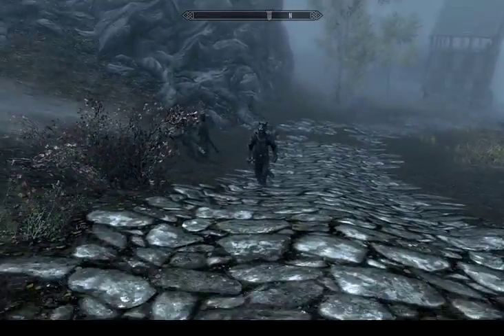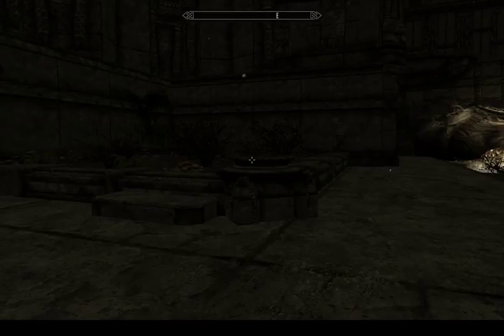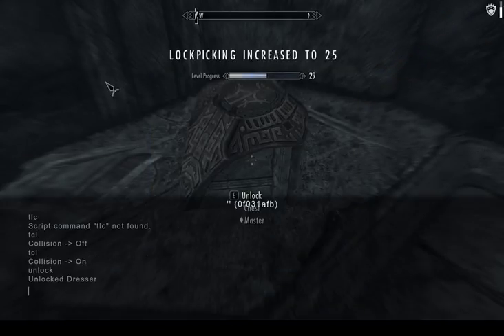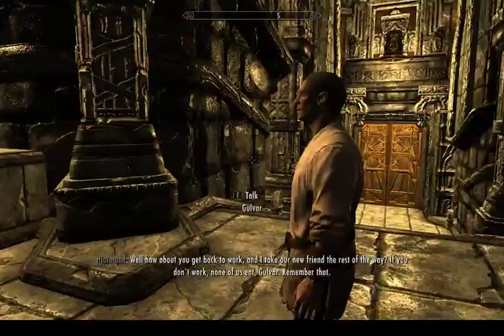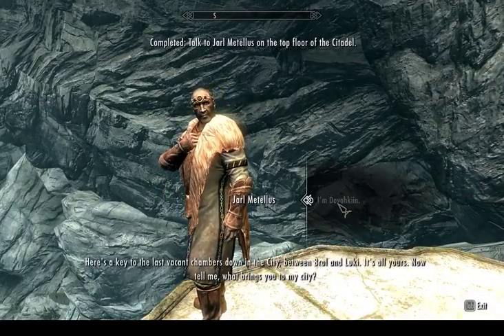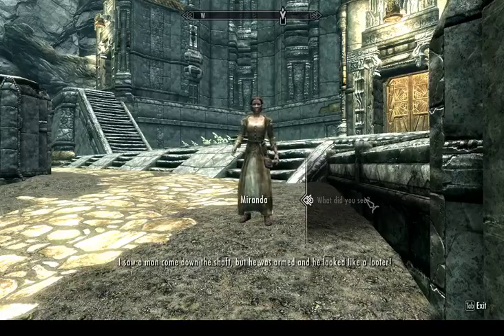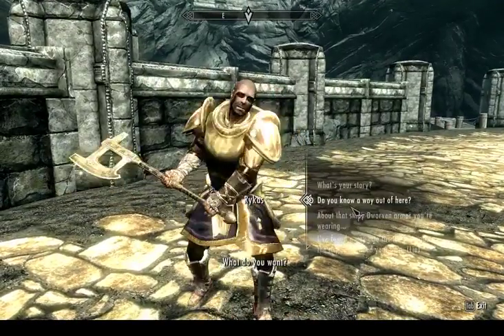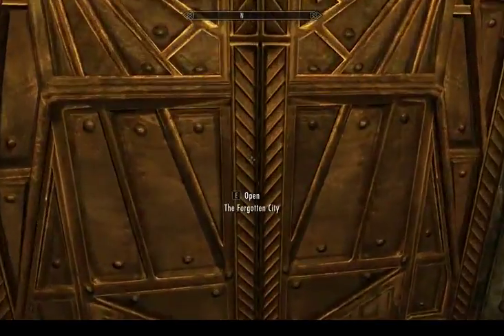Skyrim the Forgotten City.